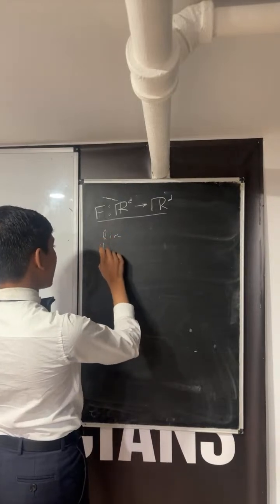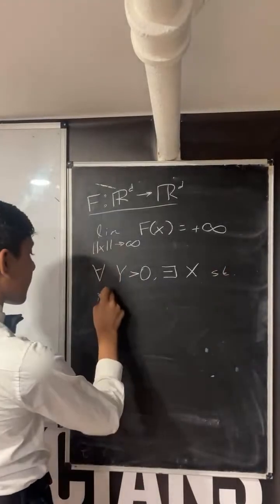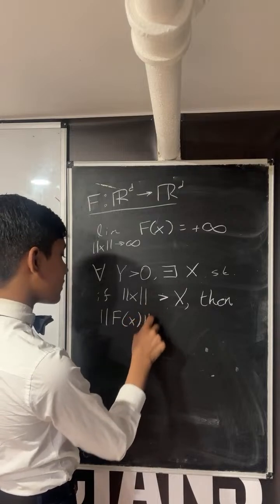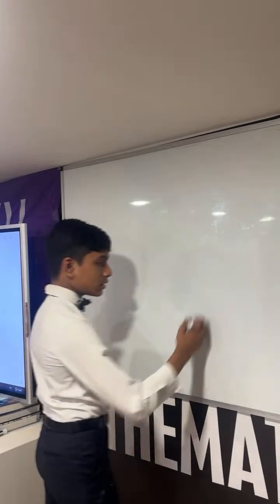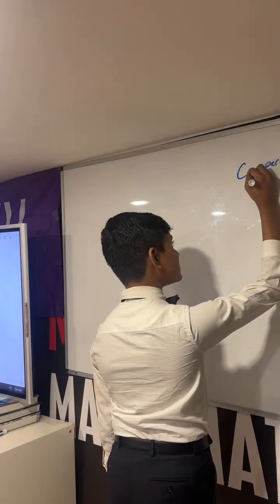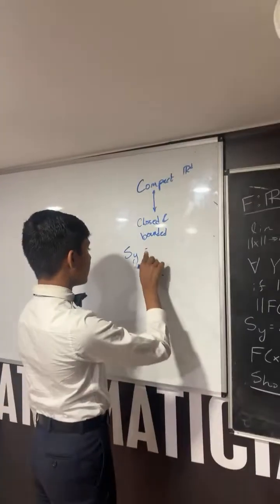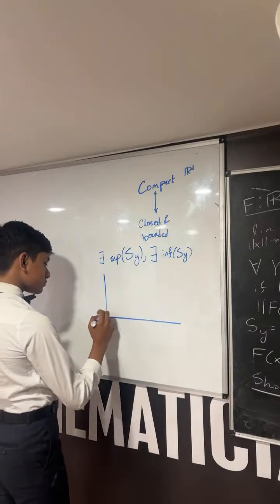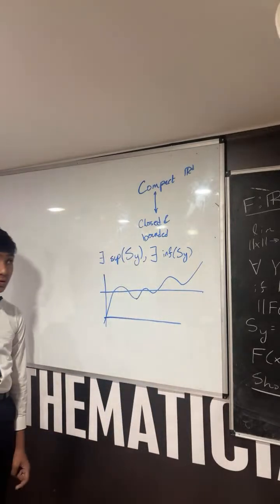Showing a set is compact